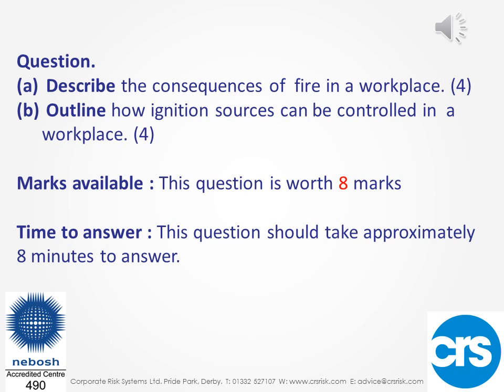GC2 QUESTIONS Element 6 1 and 6 3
A free to use Q and A video from the NEBOSH National General Certificate in Occupational Health and Safety course